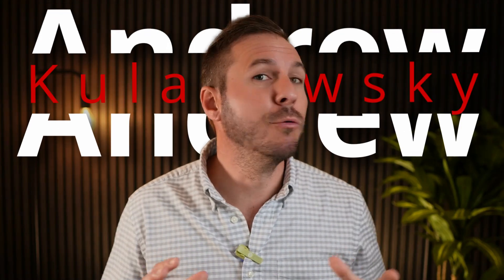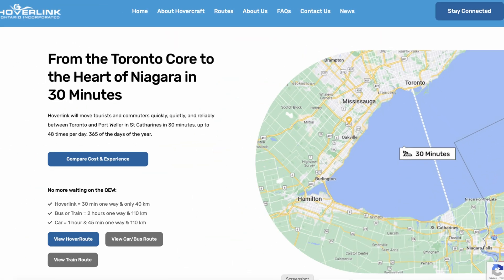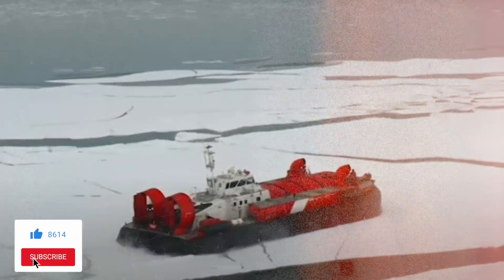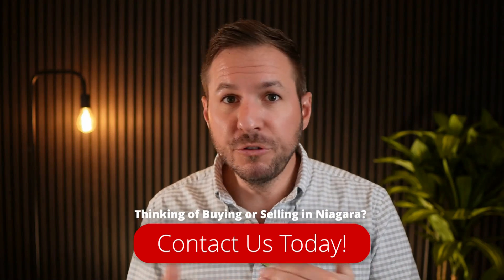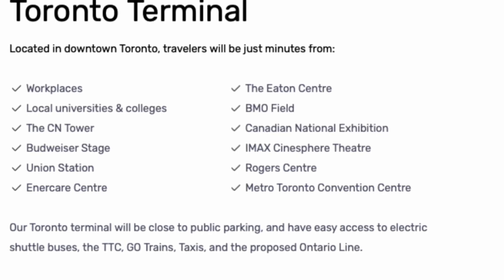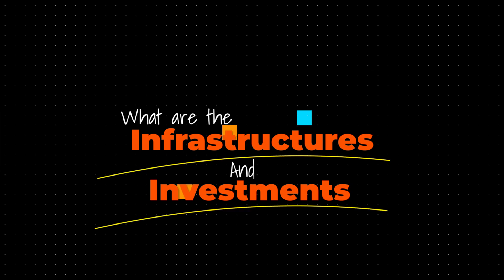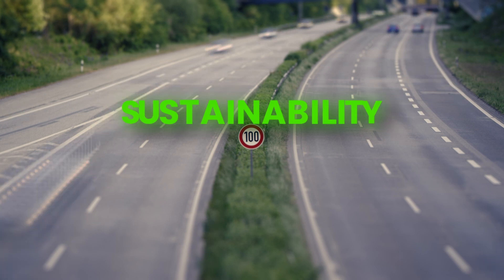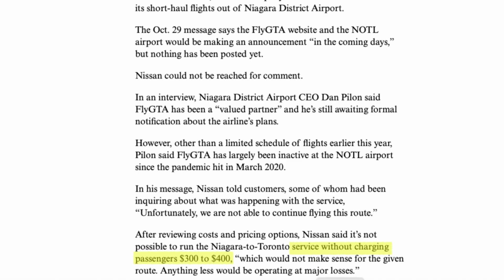Hoverlink Ontario Explained - Niagara to Toronto in 30 Minutes?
Hoverlink Ontario is Revolutionizing Travel Between Niagara and Toronto! In this episode, Andrew Kulakowsky, a local real estate agent in Niagara, discusses the proposed Hoverlink project. The Hoverlink service aims to offer high-speed passenger hovercraft travel between Port Weller in North St. Catharine's and the Toronto Harbor. If approved, this game-changing project could significantly alter the area's commuting, real estate, and investment opportunities. The video covers the technical aspects of hovercraft travel, potential benefits for tourism, job market expansion, environmental impact, and infrastructure growth.

📩 Thinking of making a move? Contact Andrew today!

Andrew Kulakowsky // REALTOR & Team Leader // eXp Realty
Living in Niagara Real Estate Group

To search all available listings in Niagara, click here! 👉

📙 Video Chatpers:

00:00 Introduction and Overview
00:35 Welcome and About Me
01:26 What is Hover Link?
02:23 Hovercraft Features and Benefits
04:46 Impact on Real Estate and Job Market in Niagara
06:06 Tourism and Infrastructure Growth
07:28 Current Status and Challenges
08:42 Conclusion